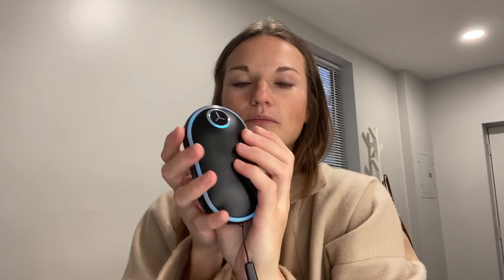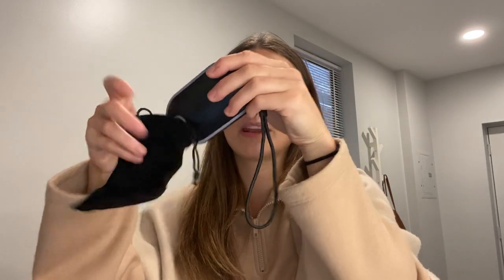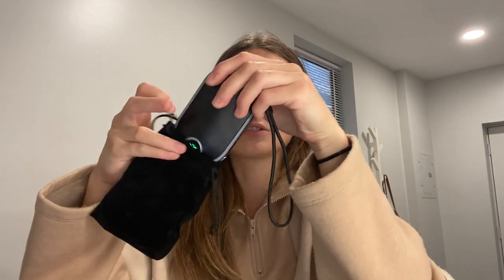Review of FVSA Rechargeable Hand Warmer - Christmas Stocking Stuffers Gifts